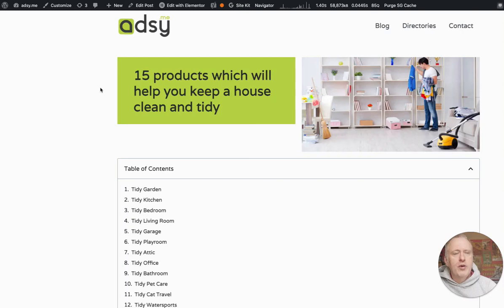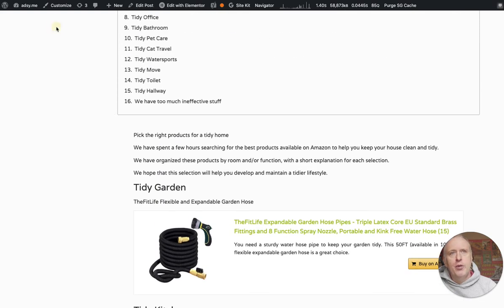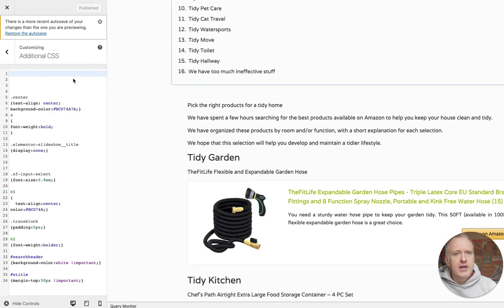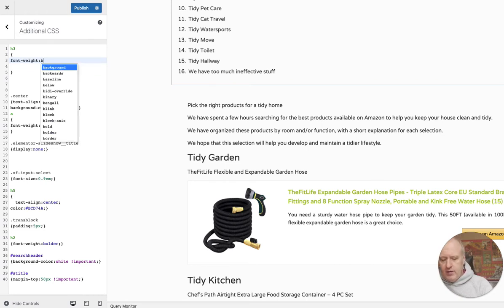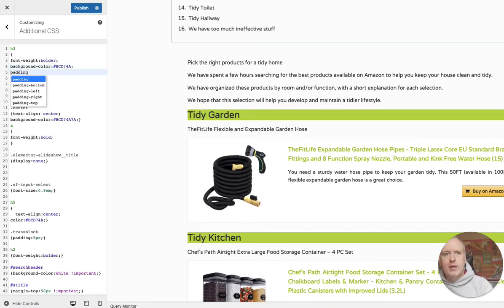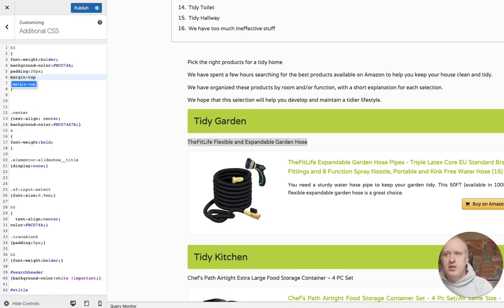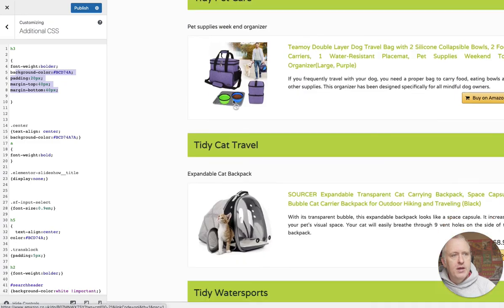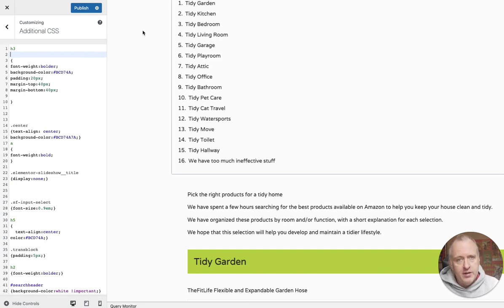How to customise the headers of a WordPress blog post using CSS (detailed tutorial).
In this video you will learn how to customise the headers of a WordPress blog post using CSS. It's easy and quick. Don't hesitate to leave a question in the comments below.